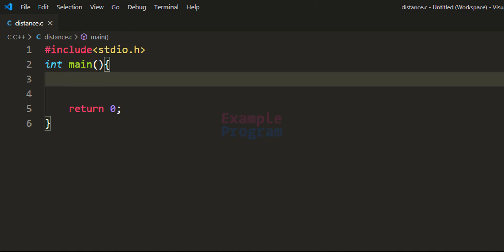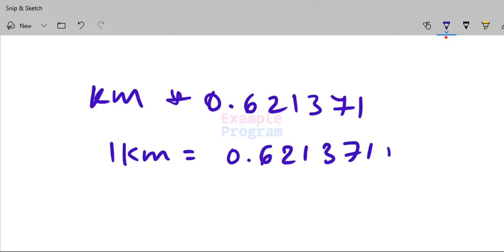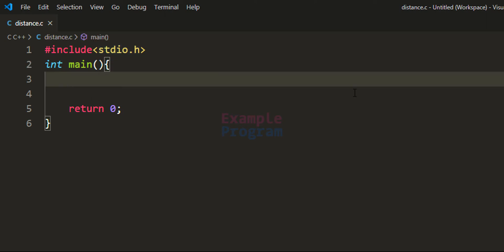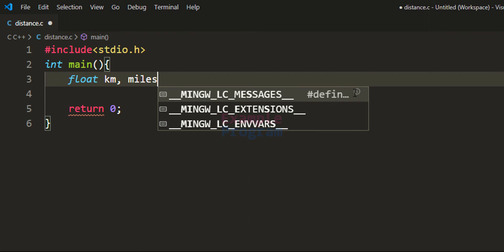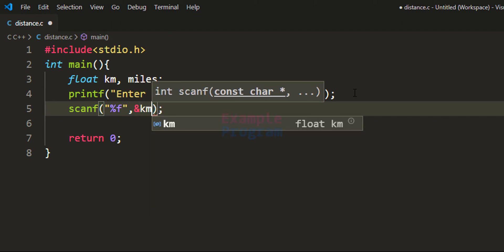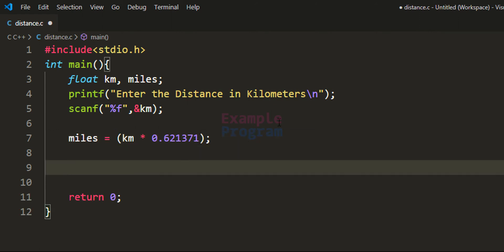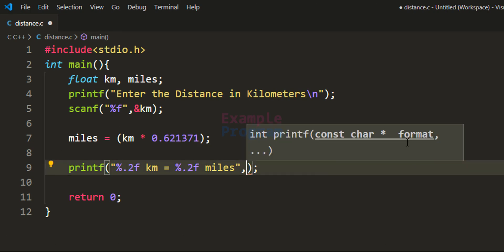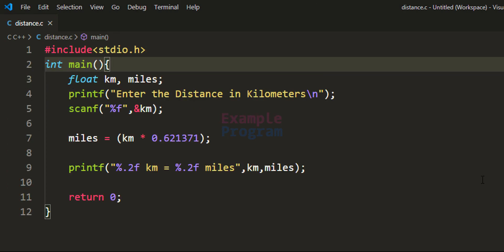C Program to Convert the Distance from Kilometers to Miles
In this C Programming video tutorial you will learn to write a program to convert distance from Kilometer to Mile
First we ask the user to enter the distance in Kilometer Km  and then we multiply it by 0.621371 to get distance in Miles.